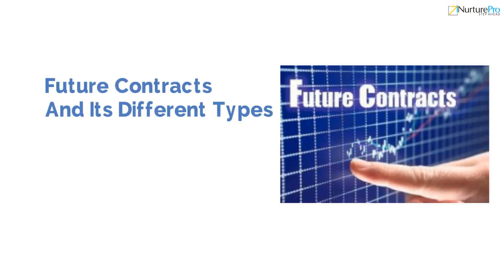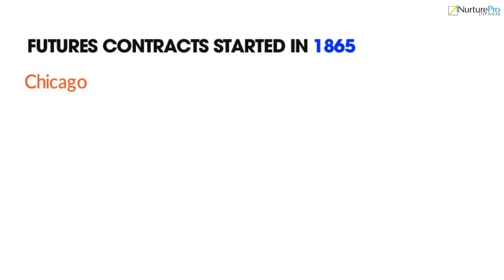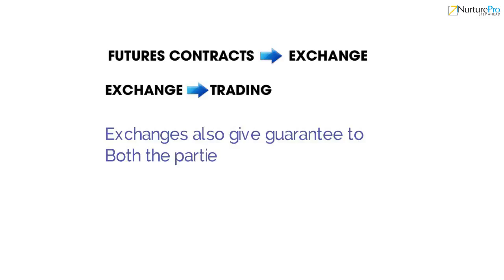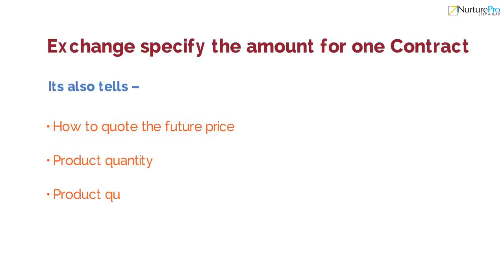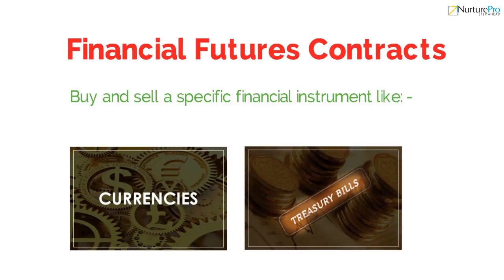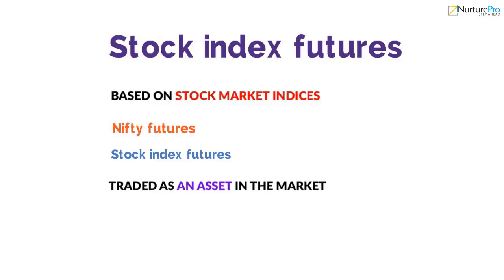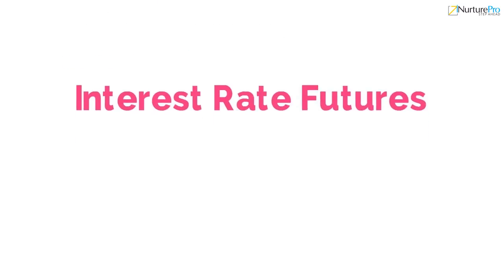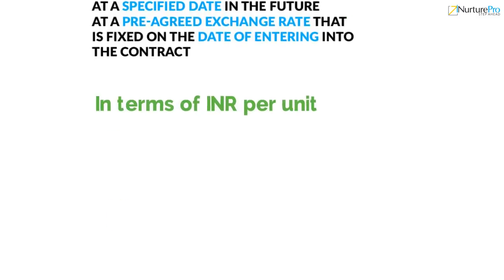SSK-DCM M02 C02 V01 Futures Contracts